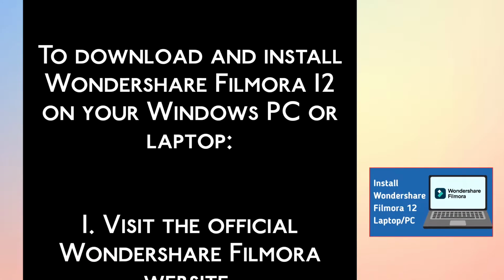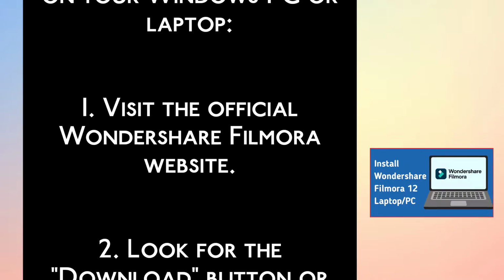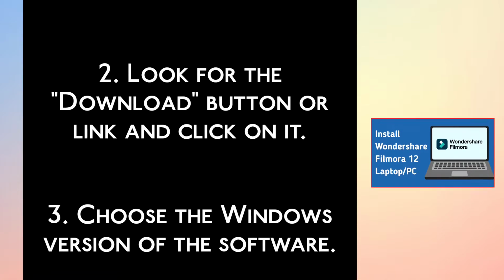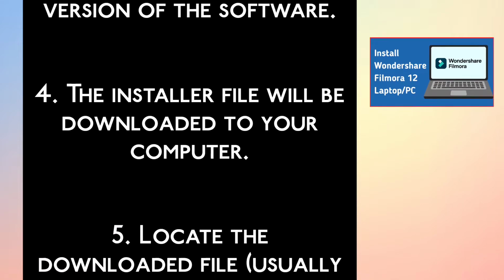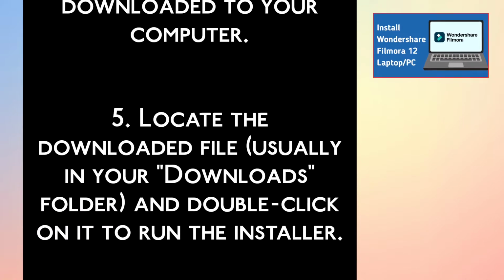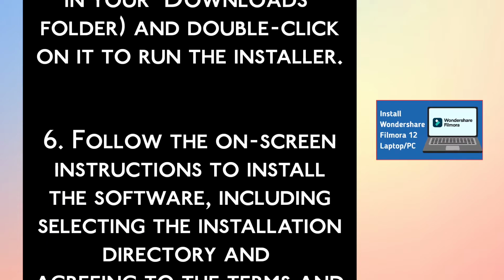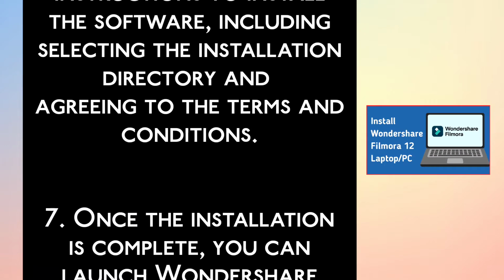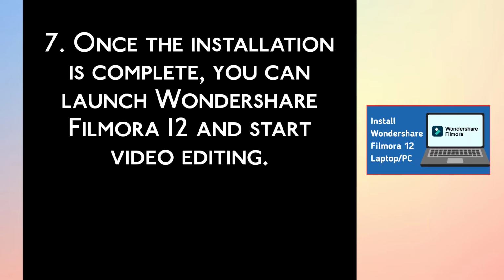How to Download and Install Wondershare Filmora 12 Video Editing Software on Windows/PC/Laptops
In this quick and straightforward tutorial, we'll show you how to download and install Wondershare Filmora 12, a fantastic video editing software, on your Windows PC or laptop. Whether you're a beginner or a seasoned video editor, Filmora 12 offers an intuitive and user-friendly interface to create stunning videos.

1- how to download wondershare filmora
2- how to install wondershare filmora 12
3- how to use filmora video editor

Follow our step-by-step guide to get started with Filmora 12 and unleash your video editing creativity.